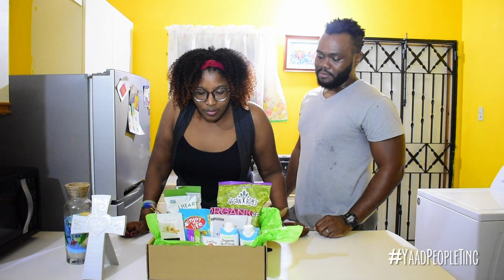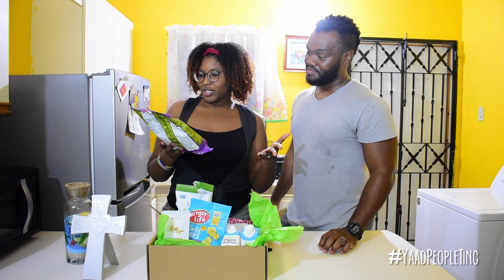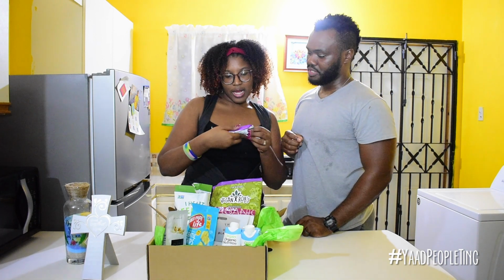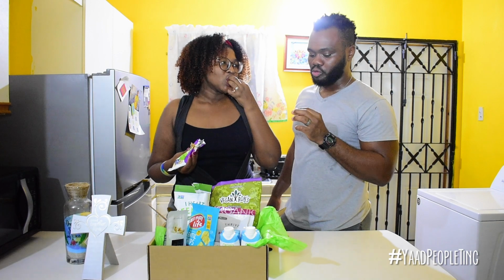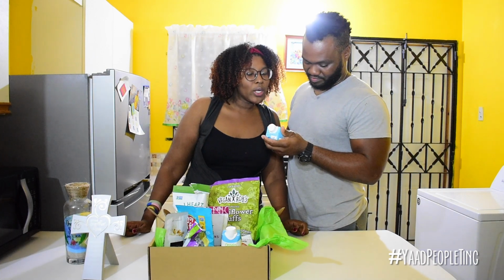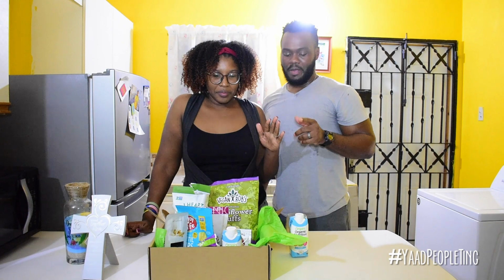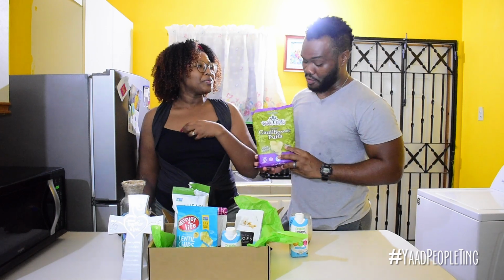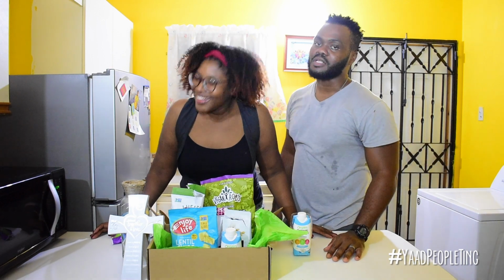YaadMentz Tries Vegan Snacks for the first time| YaadMentz Tries Episode 19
Hey everyone, welcome to another episode of YaadMentz Tries! This week we tried the Vegan Eats Box for the first time! The box consists of a variety of vegan snacks which are non GMO, gluten, allergy & Dairy free.

You can check them out on Instagram @veganeatsbox

Would you try this vegan snack box?